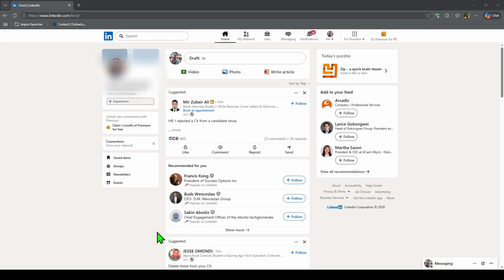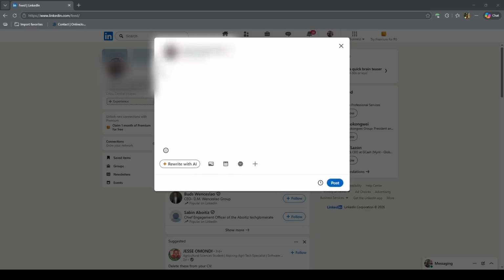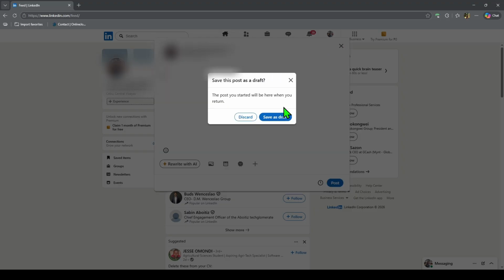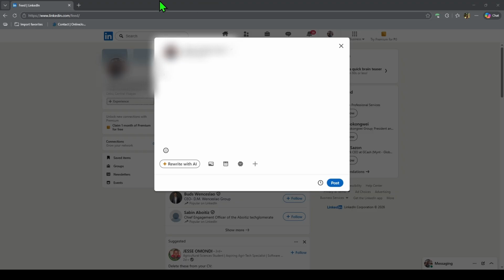How to Check Saved Drafts on LinkedIn [2026 Full Guide]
In this video, I will show you how to check saved drafts on LinkedIn on both desktop and mobile. You’ll learn how the "auto-populate" feature works and where to find different types of drafts, like regular posts versus long-form articles.

This LinkedIn drafts tutorial will cover:
✅ How to resume a regular post draft on desktop
✅ Accessing saved drafts in the LinkedIn mobile app
✅ The correct way to exit the post composer to ensure your work is saved
✅ Where to find and manage drafts for LinkedIn Articles
✅ Understanding the single-draft limit for standard posts
✅ Key limitations regarding media and cross-device syncing

By the end of this video, you will know exactly how to retrieve your unfinished posts so you never lose your content ideas again.

If you’re searching for how to find drafts on LinkedIn, LinkedIn saved posts for later, where are my LinkedIn drafts, or LinkedIn article draft location, this video is for you.

💡 Tip: LinkedIn generally only saves one regular post draft at a time per device, so if you have multiple ideas, it’s best to store them in a notes app or use the "Articles" feature for unlimited drafting.